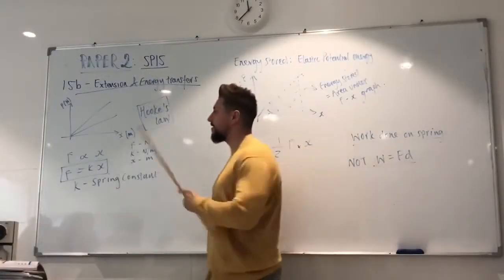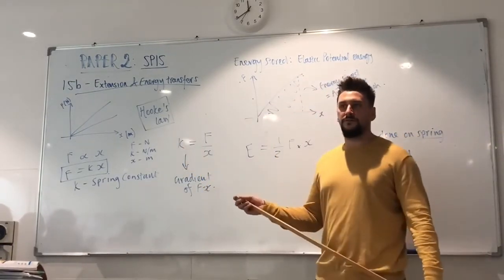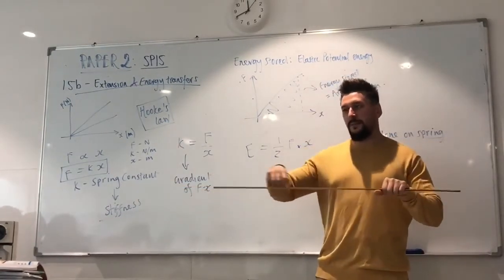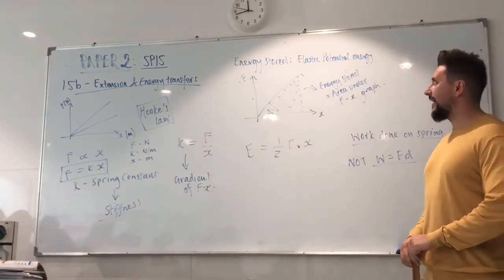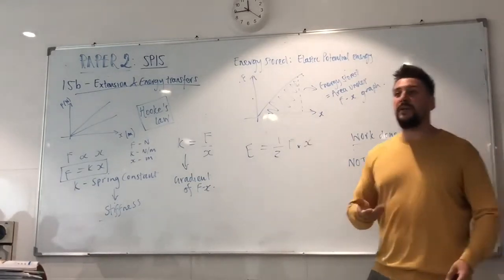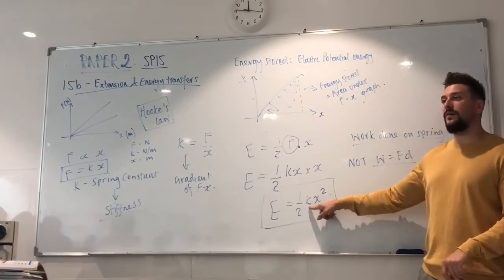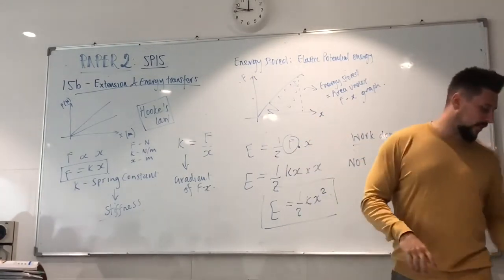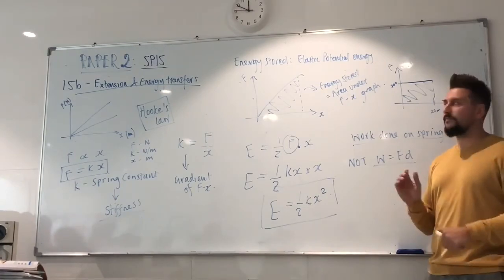GCSE PHYSICS: SP15b - Extension & energy transfers